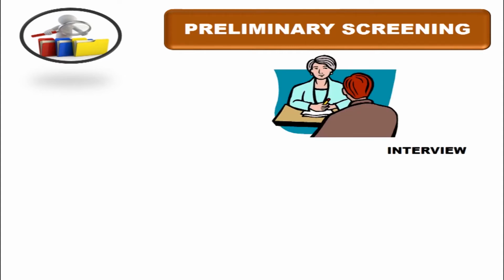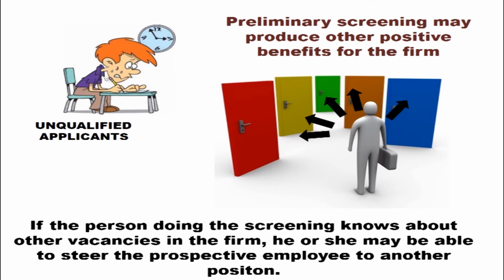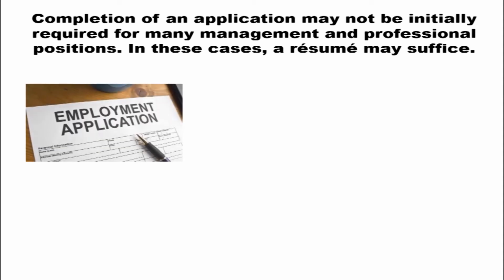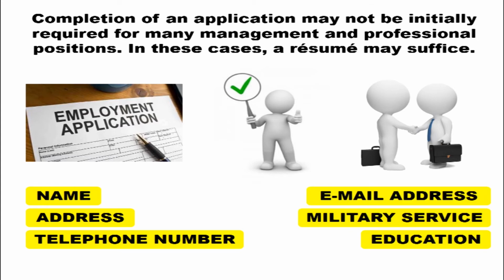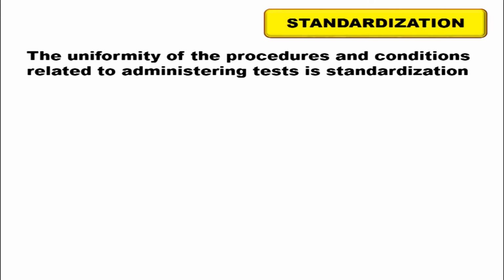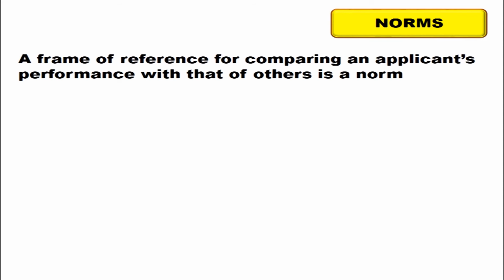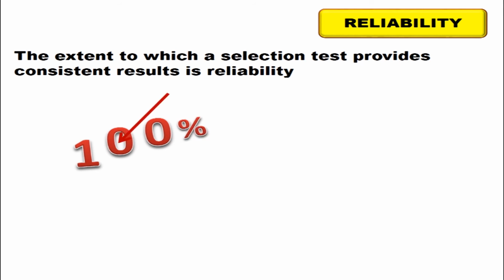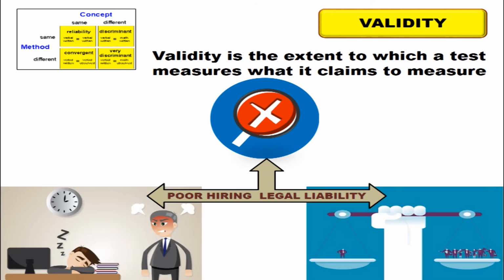ASPECTS OF SELECTION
An understanding of selection, its methodology in hiring process of personnel.